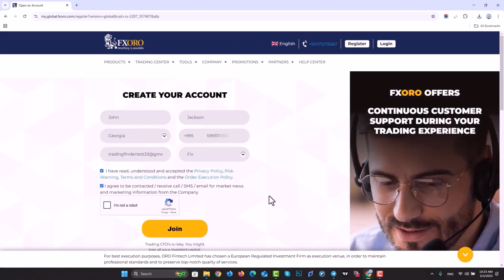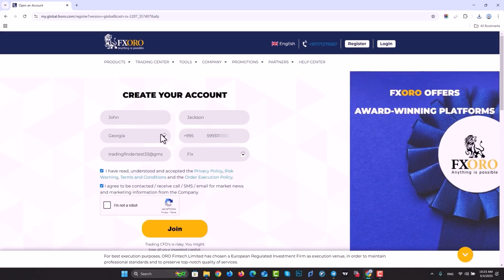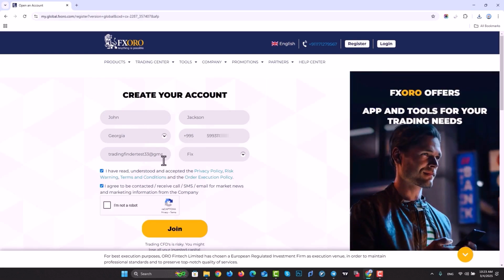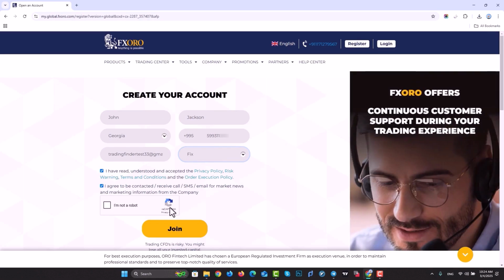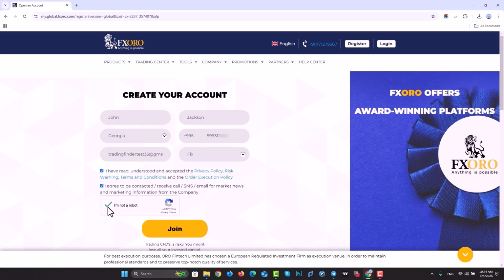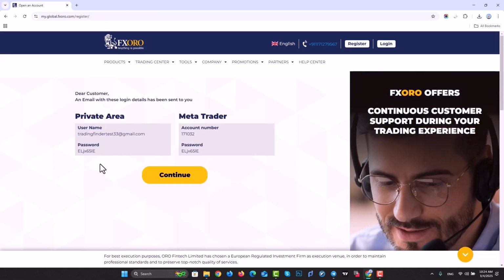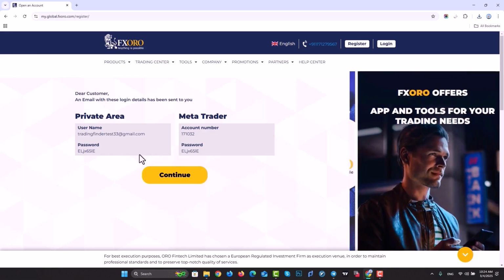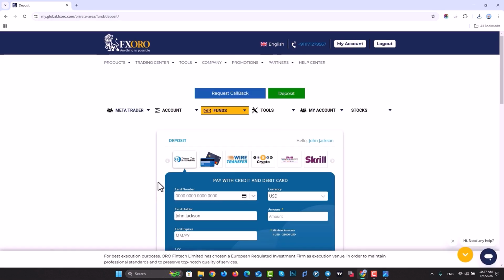💎FXoro Broker Registration - Name, Country, and Contact Details [3 Steps] 2025 - [Tradingfinder]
FXoro Broker Registration Tutorial: Quick 3-Step Signup Guide (2025) 🚀

📝This video provides a comprehensive guide to the FXoro registration process, detailing the simple 3-step signup that takes just minutes to complete.

We'll also cover essential information about your private area and your MetaTrader account credentials, which you should save for future reference 🔑.

Get started with your online trading account today! ✨

00:00 Intro
00:25 Go to Website
00:31 Registration
01:05 Account's Information
01:19 Account Dashboard